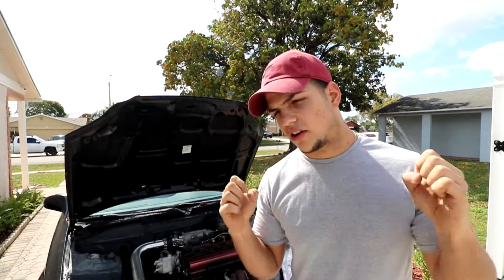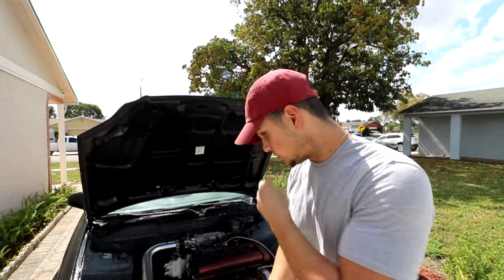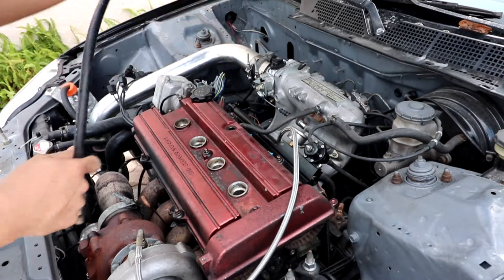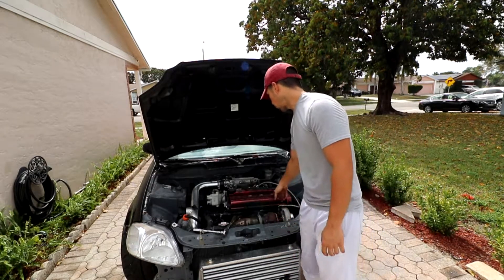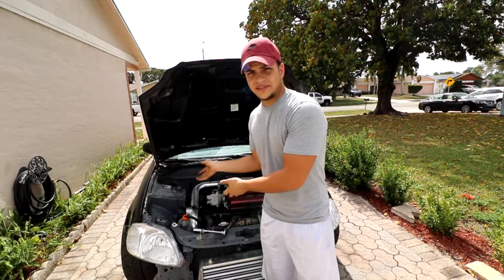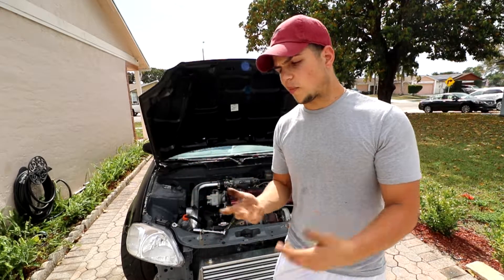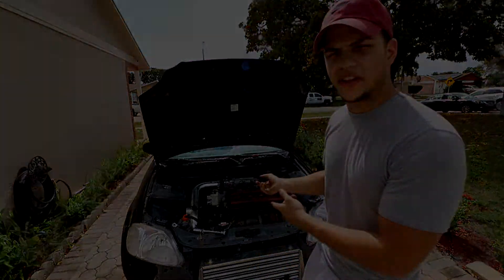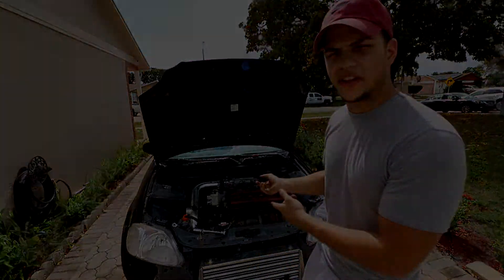B20 finally gives up after 15psi and 8k redline!!!! Down in one cylinder?? No compression ?!?!?!?!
About Dtuned peformance

Your one-stop place for fun and educational videos on all things PERFORMANCE!! Oh, and don't forget HOW TO VIDEOS! I hope you guys like the content.

~ Instagram's